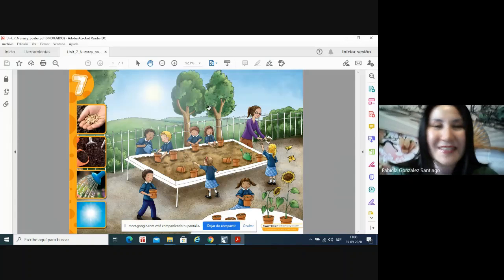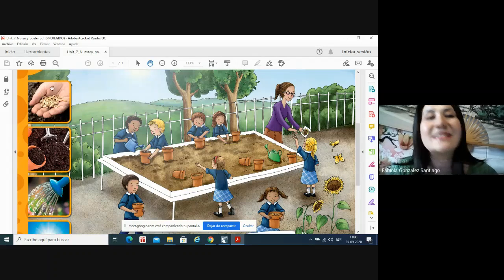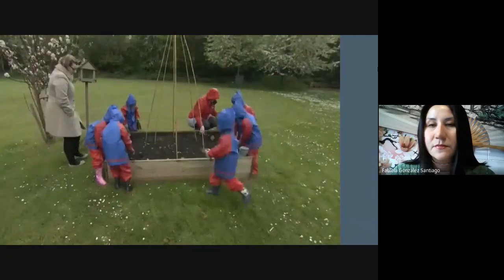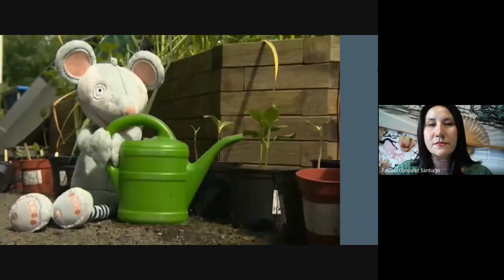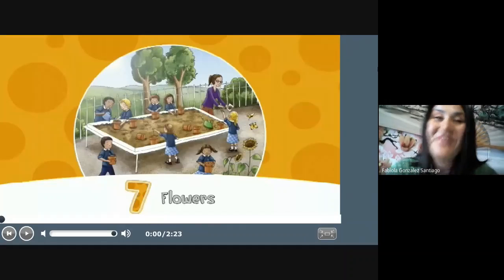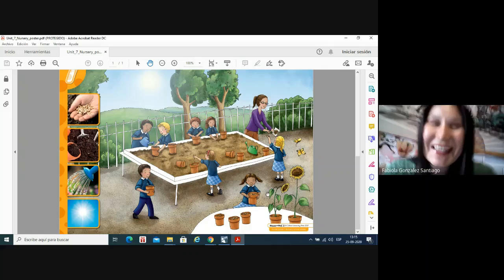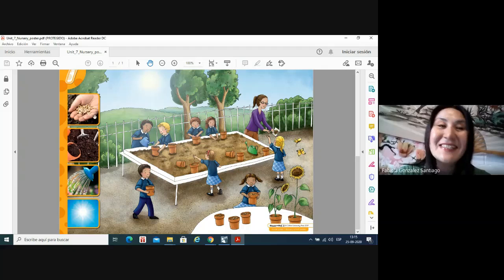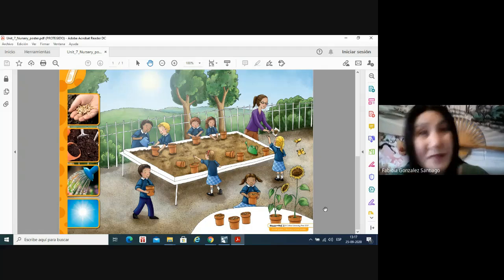Inglés_Pre Kínder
Clase 21.